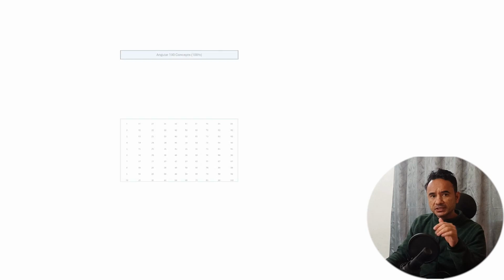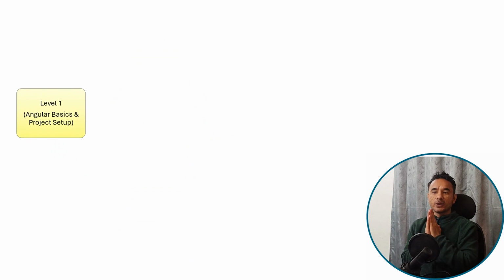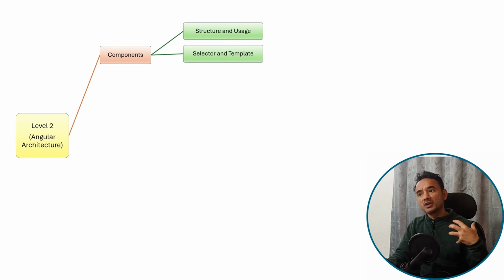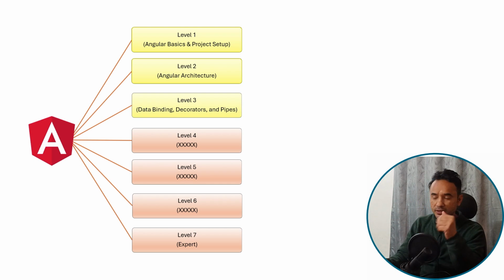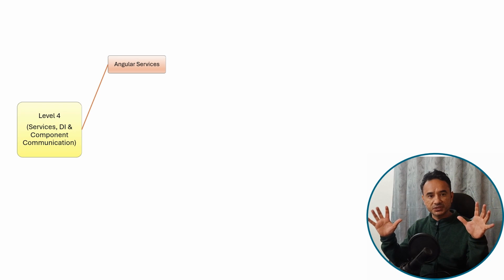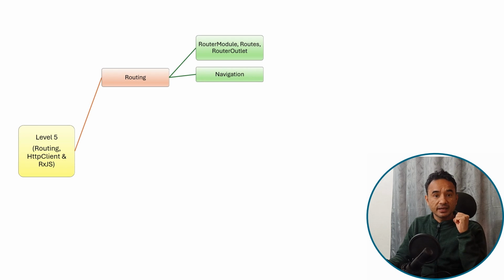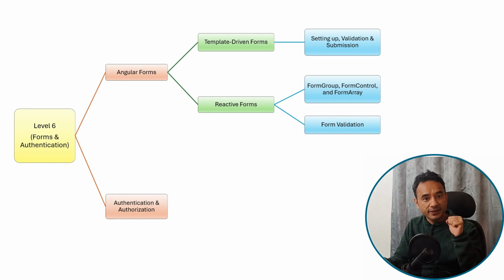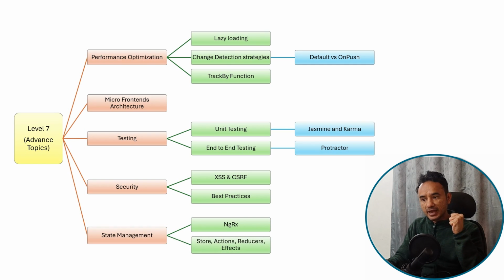Angular Complete Roadmap from Beginner to Expert | Angular Interview Roadmap | 2025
🚀 *Angular Complete Course – Zero to Interview Ready*

✅ 200+ Angular Interview Questions & Answers
🎥 Video Lectures + 🎁 FREE Complete TypeScript Course + 📘 Angular Interview Handbook

📚 Topics Covered: Angular Fundamentals, TypeScript, Components, Data Binding, Directives, Pipes, Component Communication, Services & Dependency Injection, Routing, Observables, RxJS, HttpClient, Lifecycle Hooks, Template-Driven Forms, Reactive Forms, JWT Authentication, Route Guards, Interceptors, Signals, Standalone Architecture, Angular 20+, ViewChild, ViewChildren & Content Projection + TS Full Course